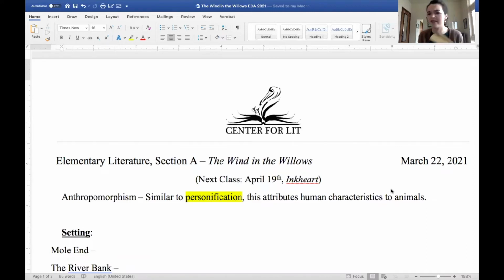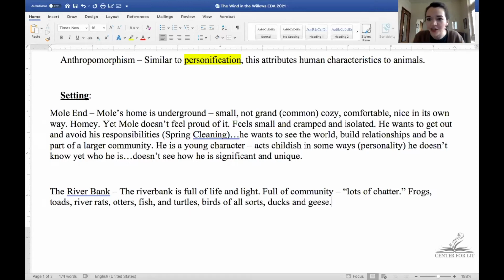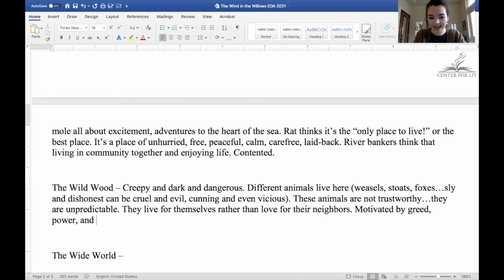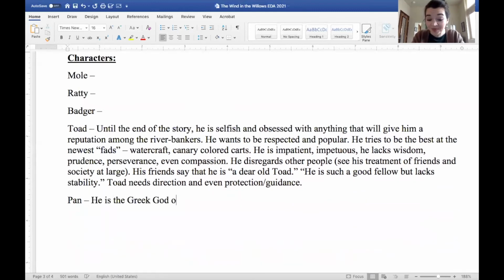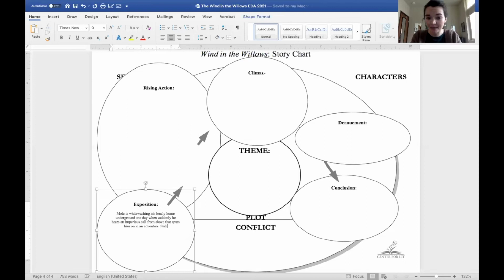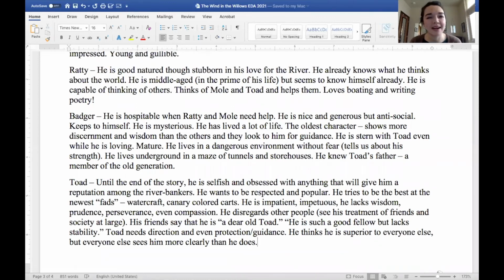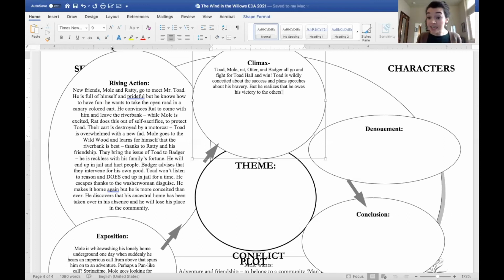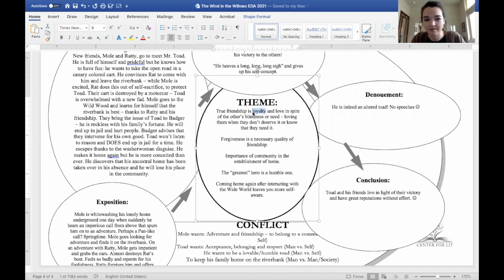Online Academy Preview: The Wind in the Willows (2020-2021)